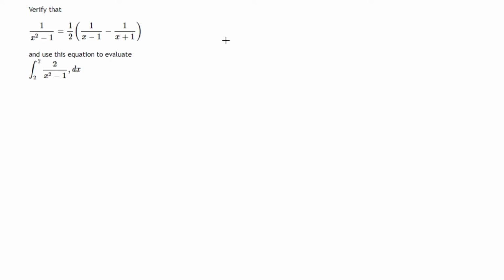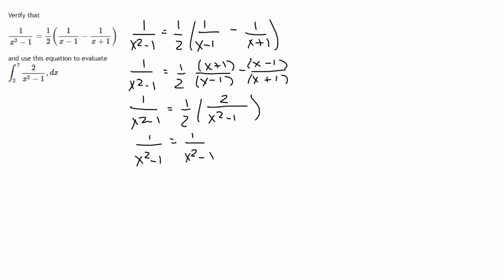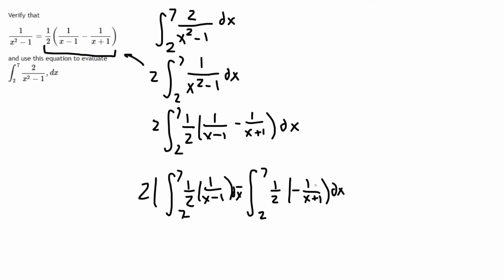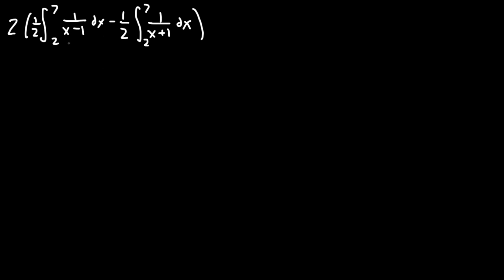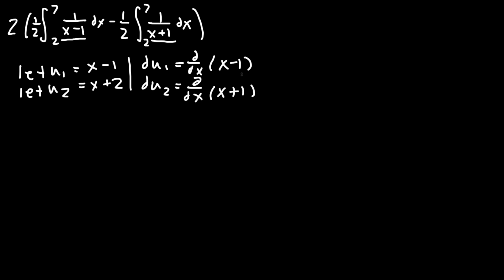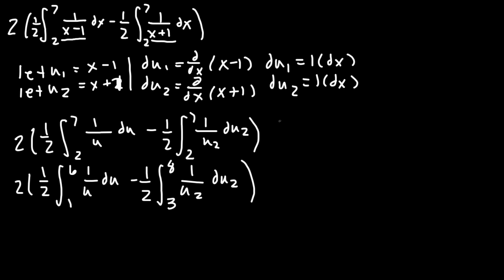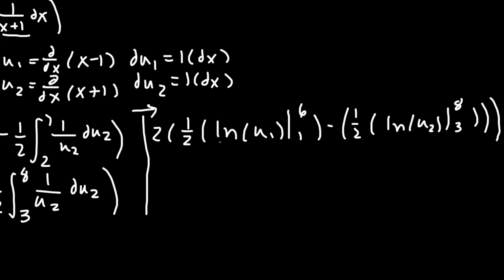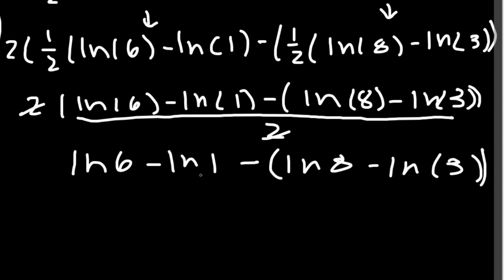Integration with U-substitution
Verify that 1/x^2-1=1/2(1/x-1 - 1/x+1)
and use this equation to evaluate